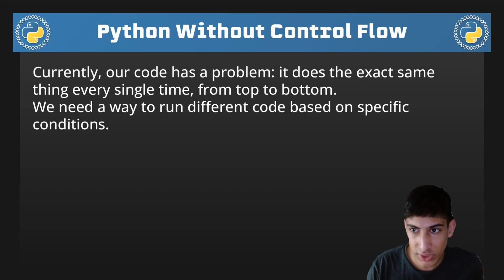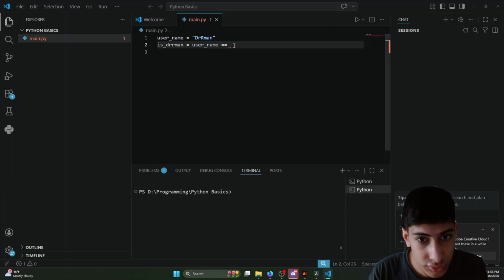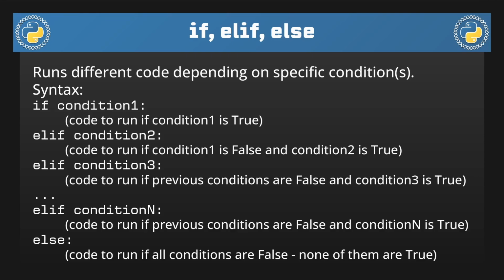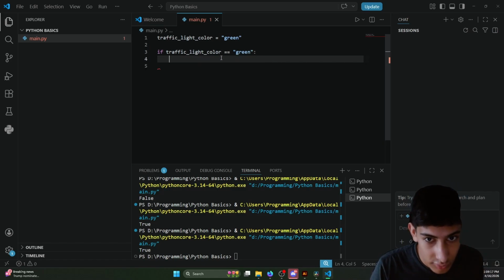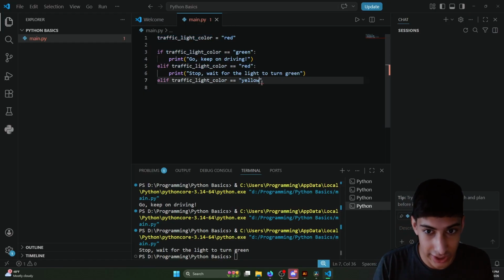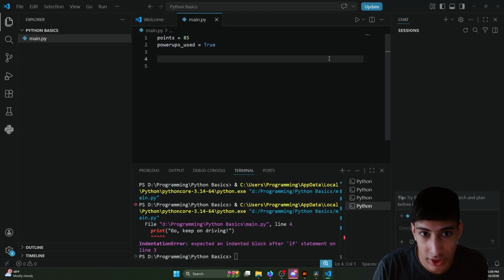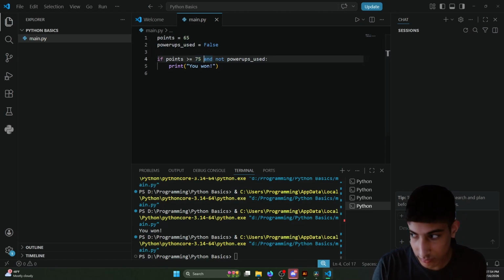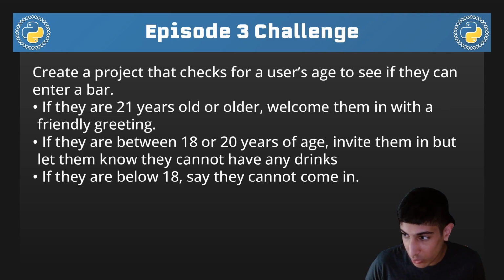Comparison Operators, if, elif, else, and Logical Operators - Python Basics: Episode 3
This video explains comparison operators, if, elif, and else statements, logical operators, and indentation of Python code, in order to make code "branch out" and make decisions to do different actions based on specific conditions.